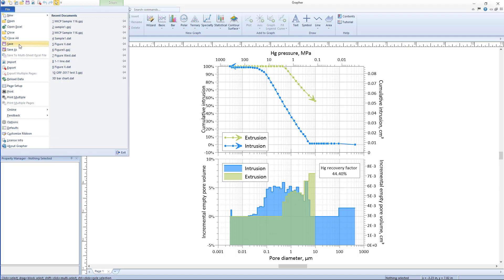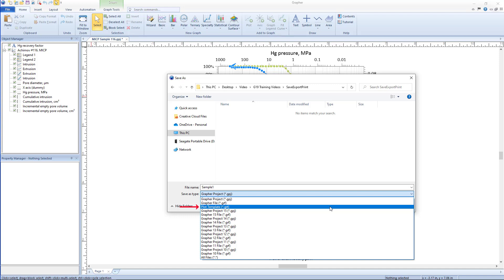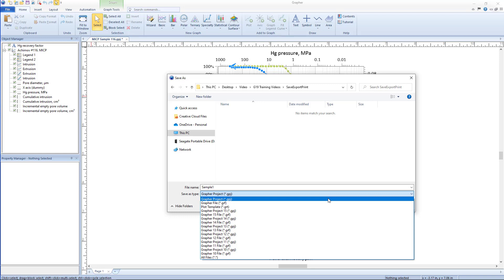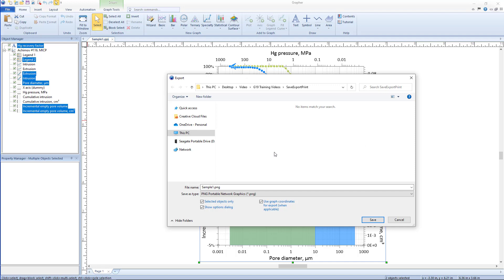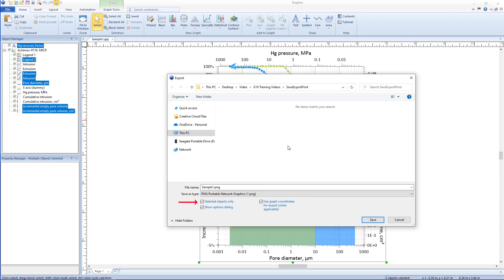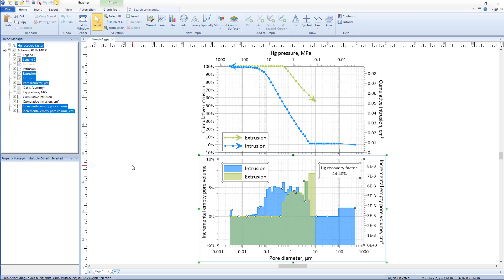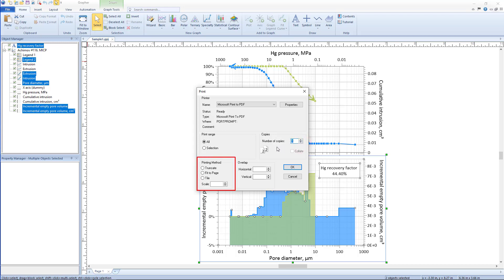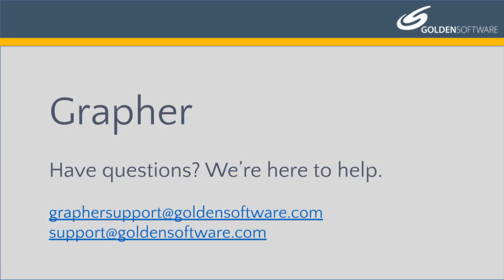Grapher: Save, Export, Print Training Video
This video demonstrates how to save, export, and print with Grapher so you can send your graph to colleagues, insert it into a report, or send it off for publication.